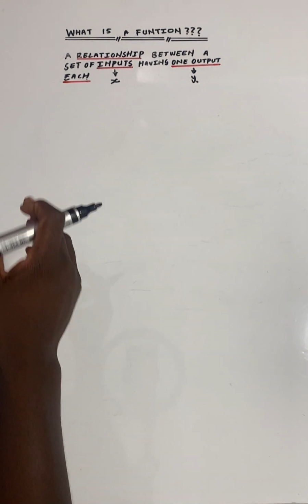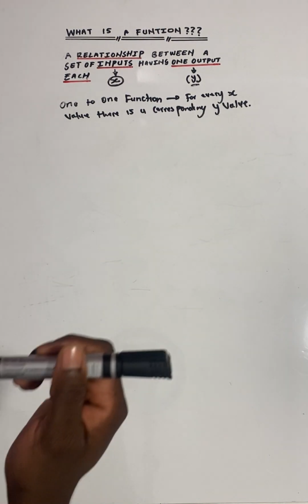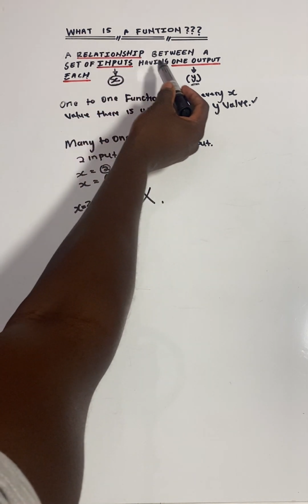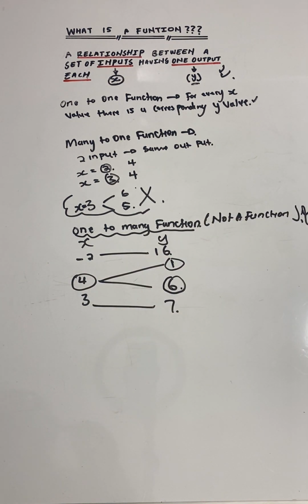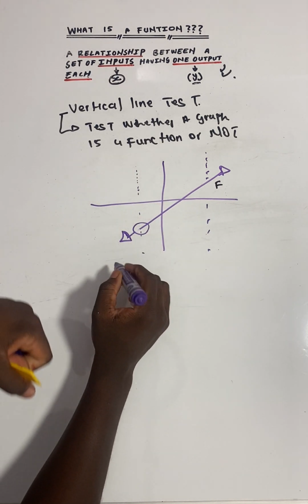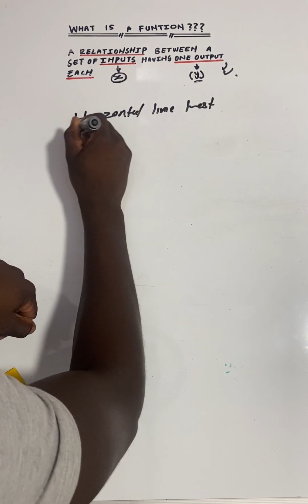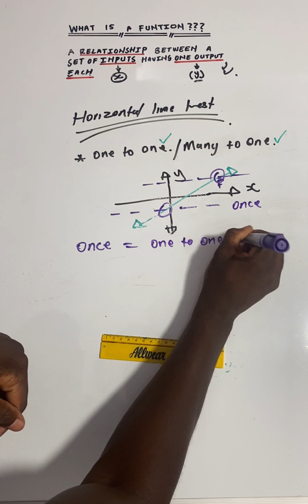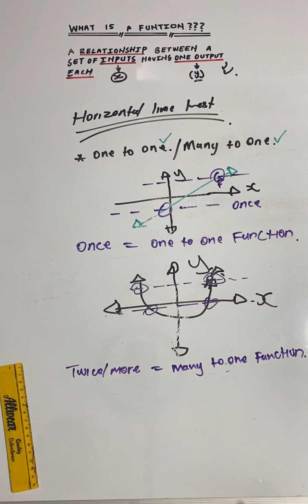Grade 12 Functions[MATHEMATICS]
In this lesson we introduce the concept of a function.